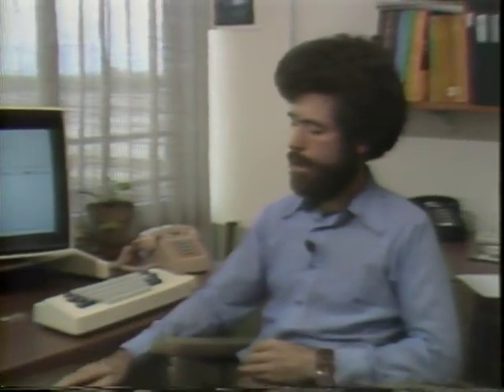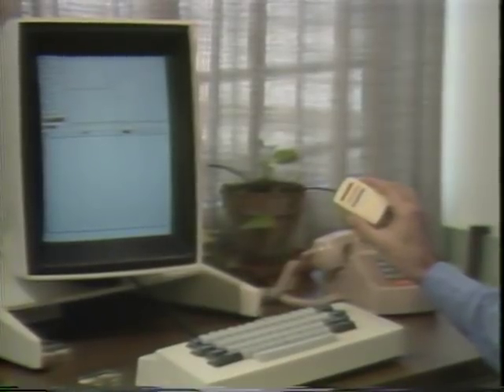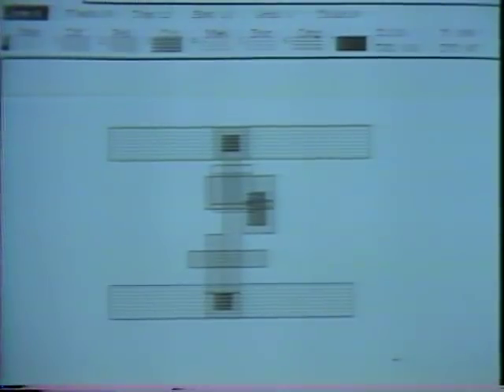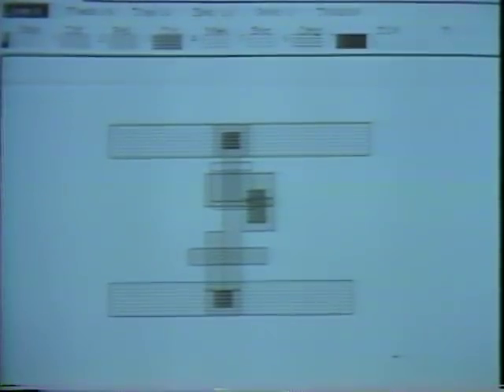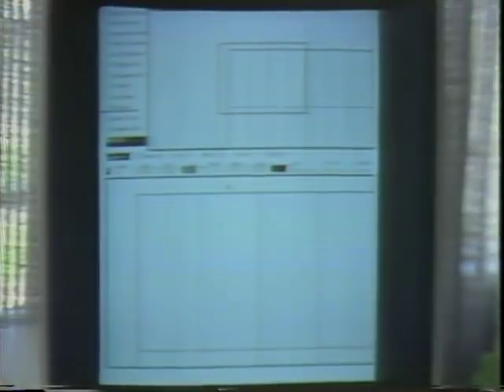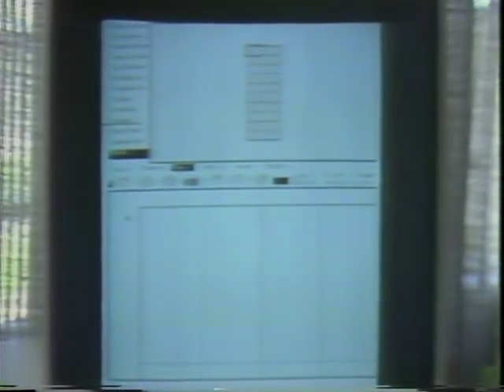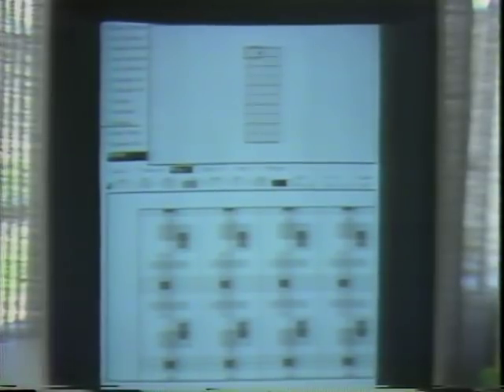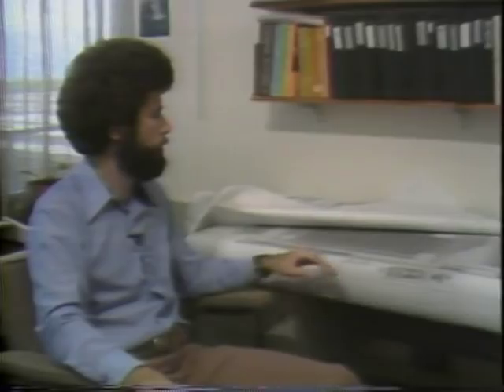Icarus Demonstration - 1979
This is a demonstration of an integrted circuit layout program developed in 1976 by Jim Rowson and Doug Fairbairn at Xerox Palo Alto Research Center. It was the first such program to run on a personal computer.